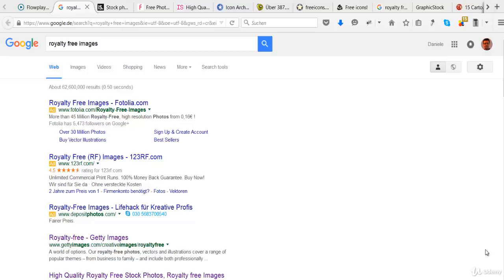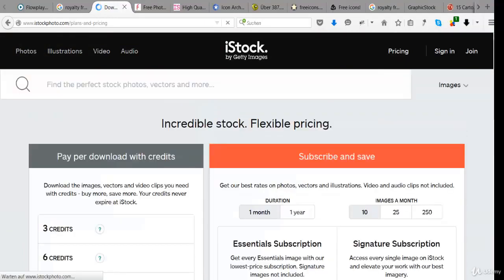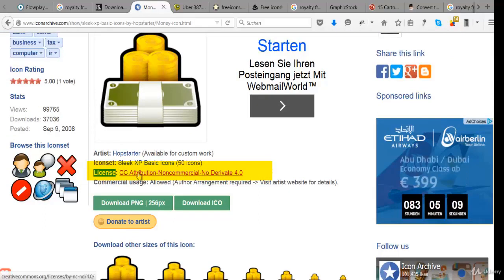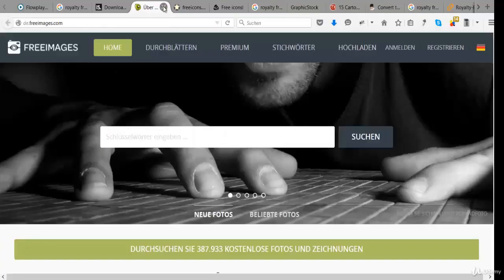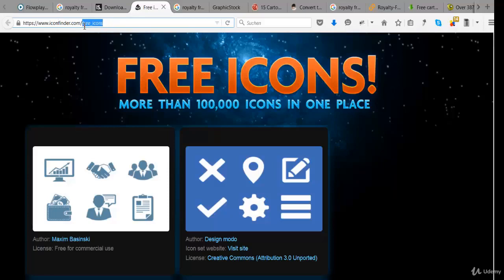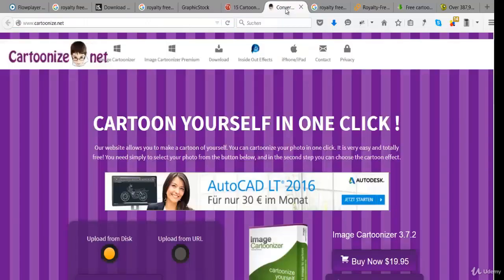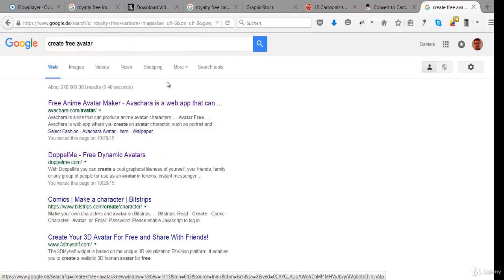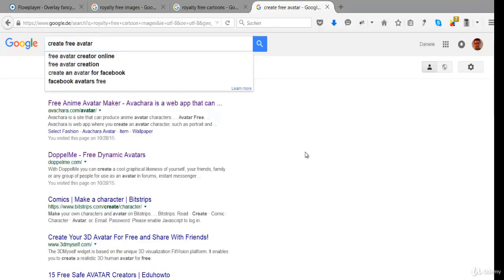Section 8 Find free content, Lecture 62 Where to find royalty free images@100OCLOCK